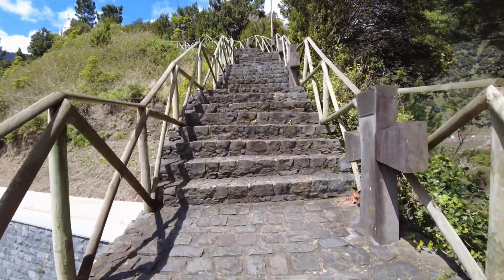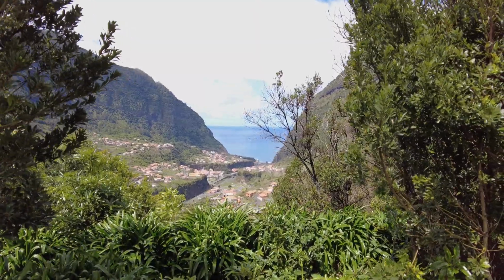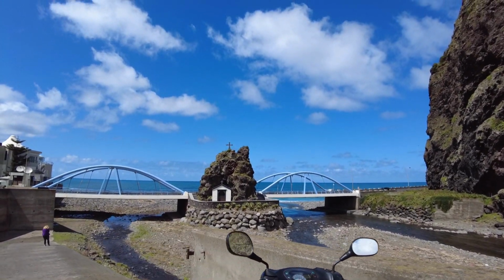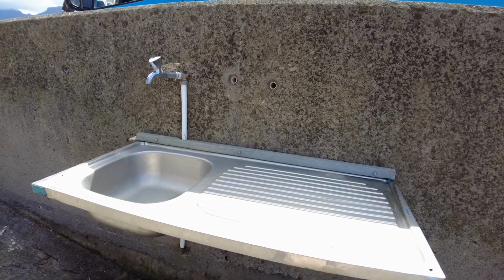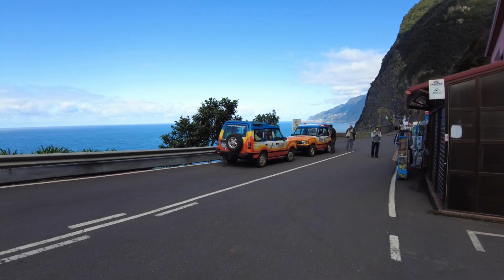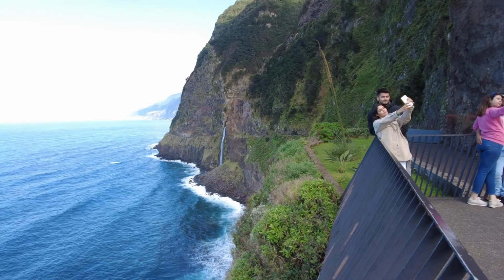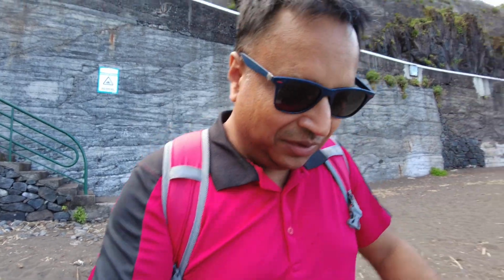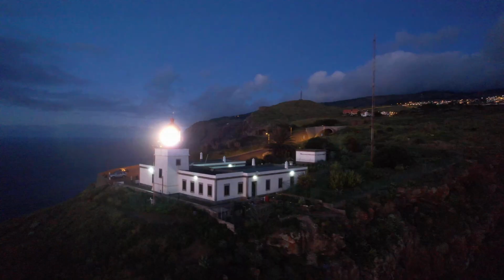Madeira (Part 9) - Chapels & Waterfalls 🇵🇹 6/4/22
9th episode in a series of vlogs exploring the Portuguese island of Madeira, as I take a light hearted look describing my thoughts, feelings & experiences (6/4/22).

1. Land of Fire - No Time
2. tubebackr - All Wavy